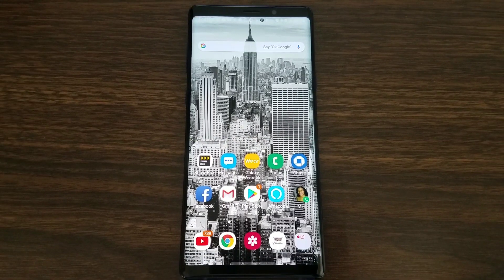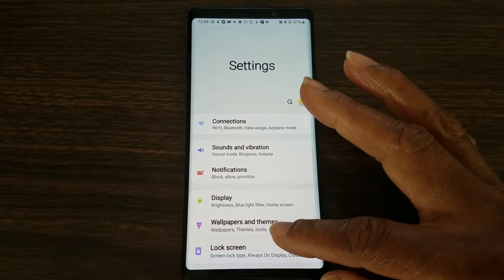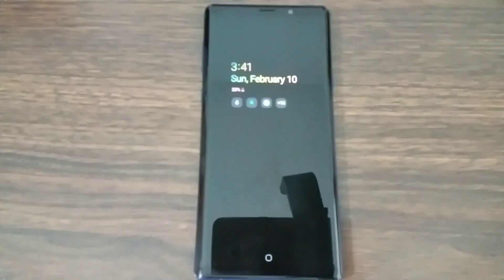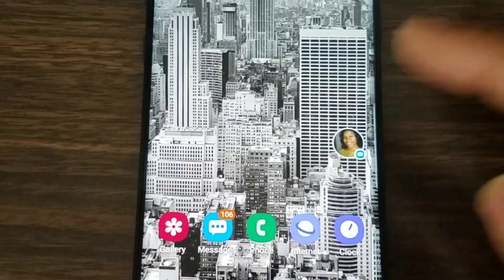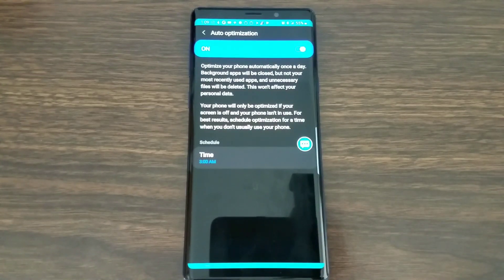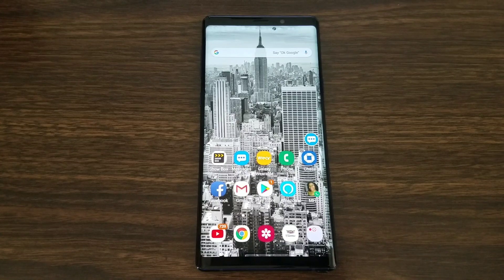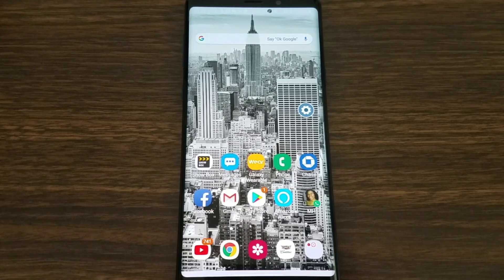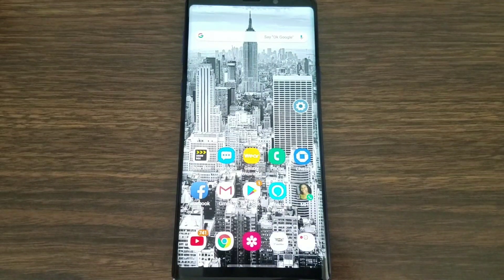Samsung Galaxy Note 9 One UI (Android Pie) Top 7 Features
Samsung One UI Software Update Is Rolling Out To Many Samsung Smartphones. Galaxy Note 9 Galaxy S9, S9 Plus And Soon The Galaxy Note 8. This Has To Be The Greatest Update Ever.